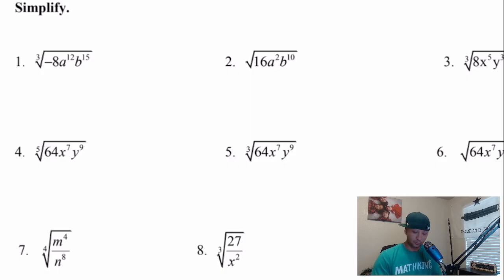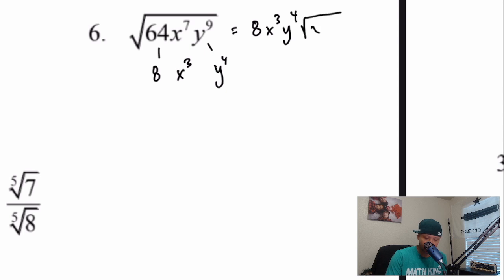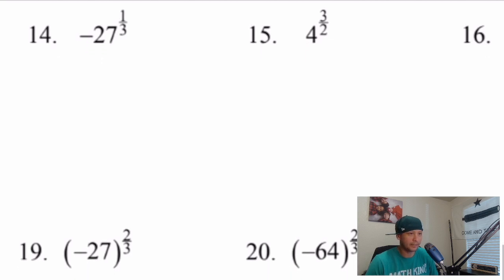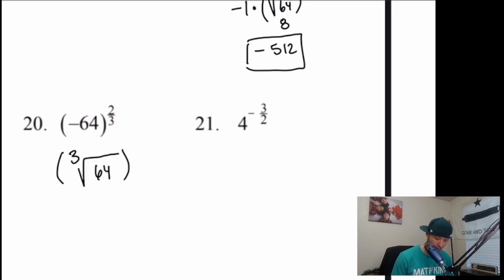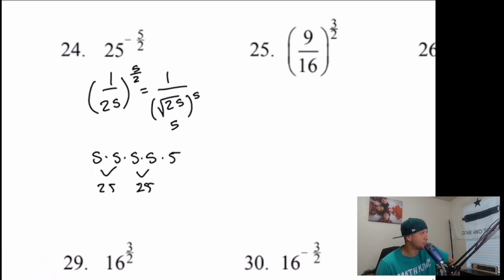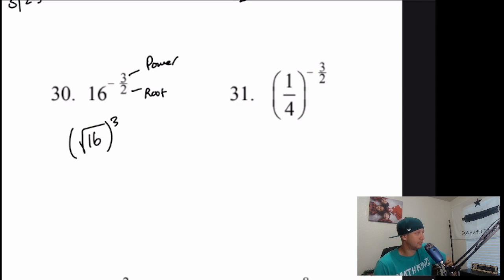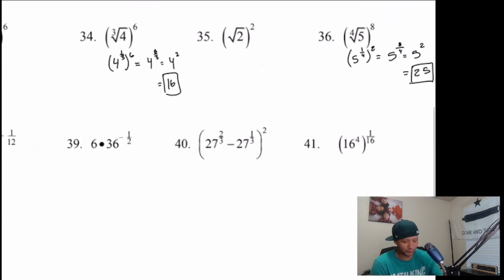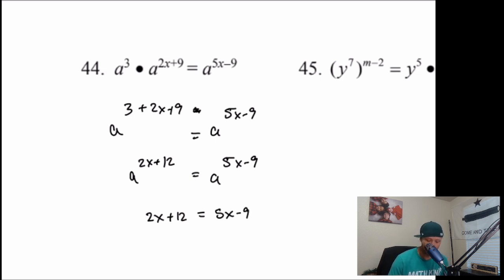HW Rational Exponents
EVENS ONLY

00:00 Intro
00:14 #2
00:43 #4
1:54 #60
2:33 #8
3:48 #10
4:01 #12
4:12 #14
5:05 #16
5:52 #18
6:16 #20
7:19 #22
8:11 #24
9:00 #26
9:50 #28
10:10 #30
11:05 #32
11:29 #34
12:18 #36
12:42 #38
13:12 #40
14:04 #44